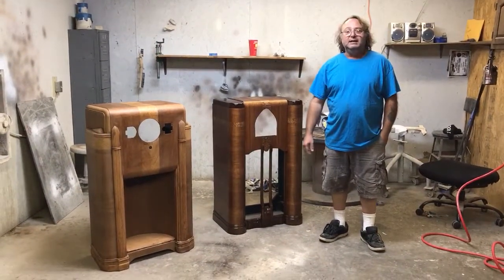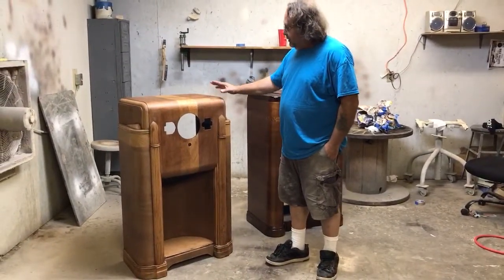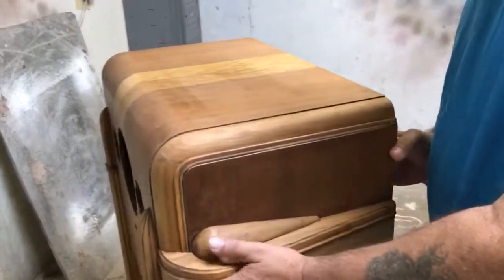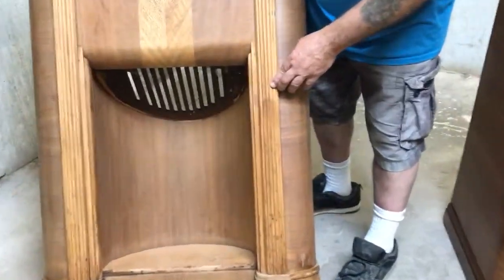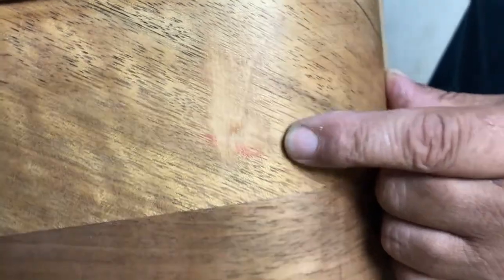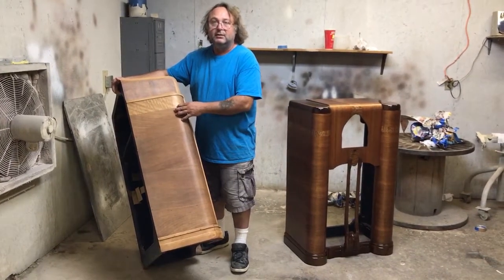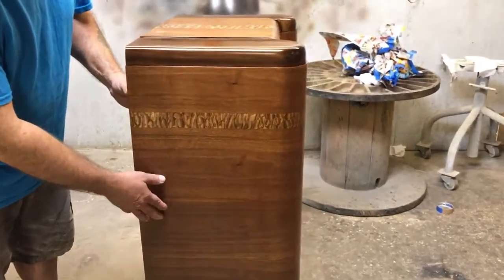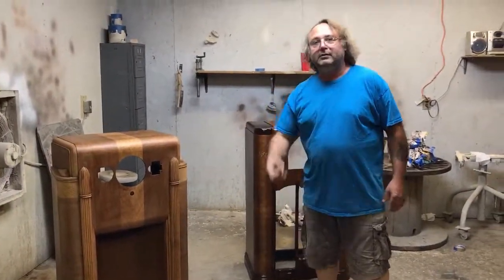refinishing a pair of zenith radios 10 s 470 and a 9 s 262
timeless arts refinishing 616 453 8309 shows two zenith radios that we are refinishing a zenith 10 s 470 from Indiana and a 9 s 470 from grand rapids the 10 s 470 t=has just been stripped and will soon be ready to sand and finish